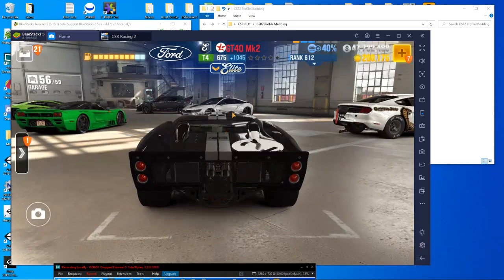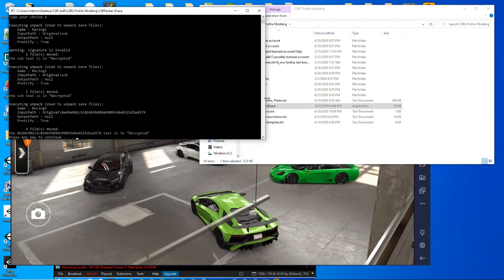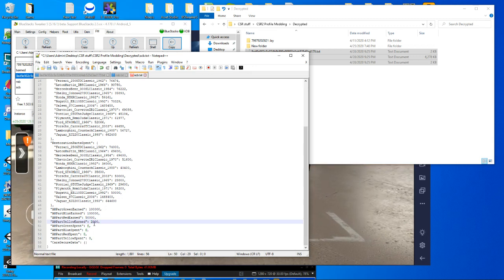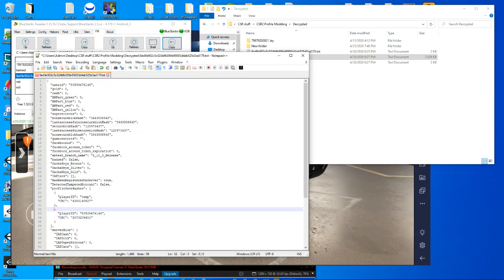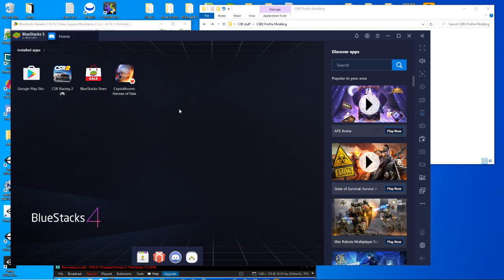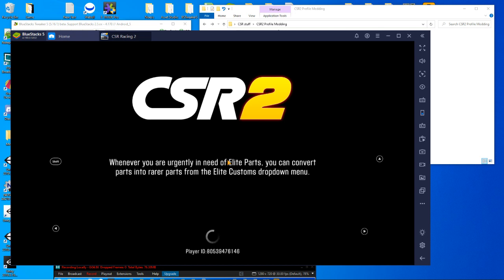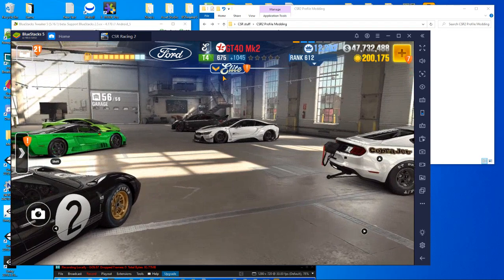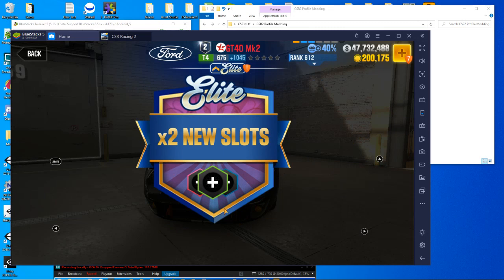NSB editing - how to add elite tokens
What's up folks?
Ever want to have, what seems to be endless tokens? Watch this video and follow these simple steps.

You will need CSR Packer 2020 (profile modding tool) and this can be obtained at my Discord server. Join and gain access to this as well as other files related to CSR 2.